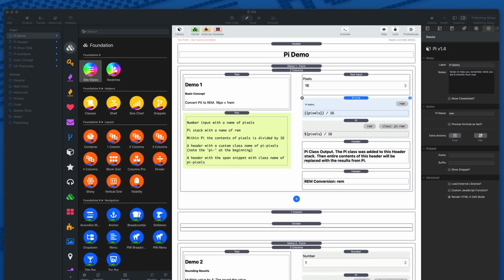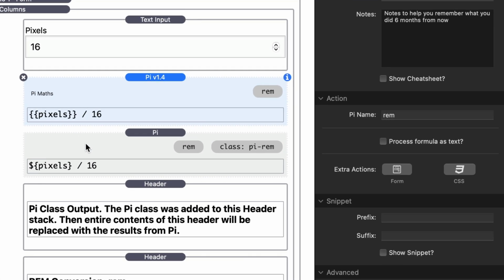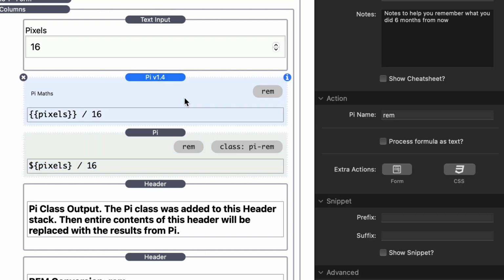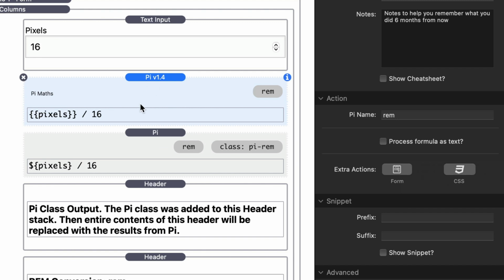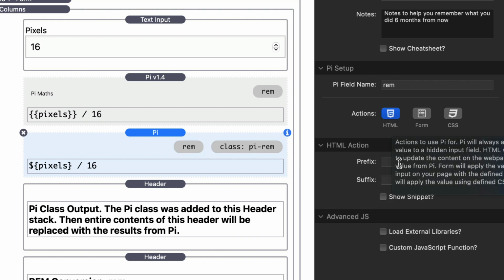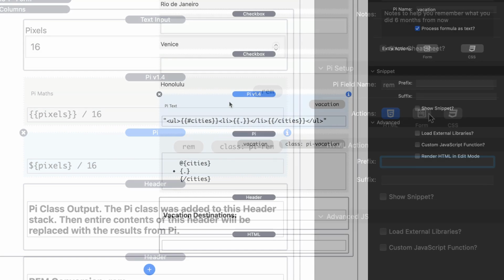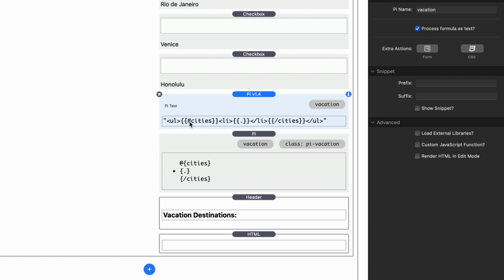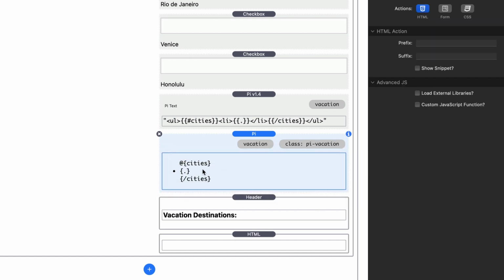Upgrading from Pi v1 to v2